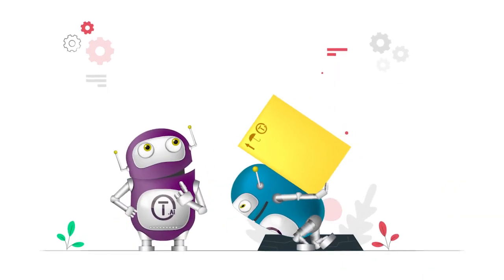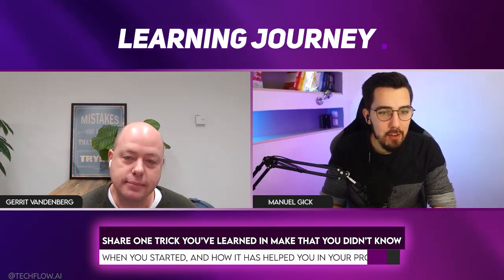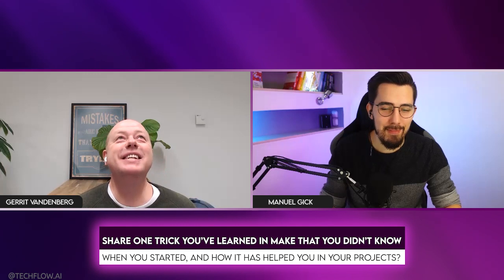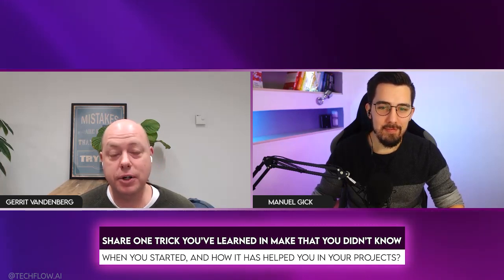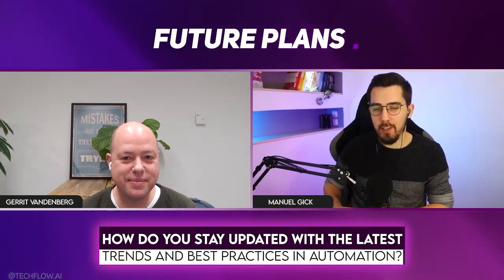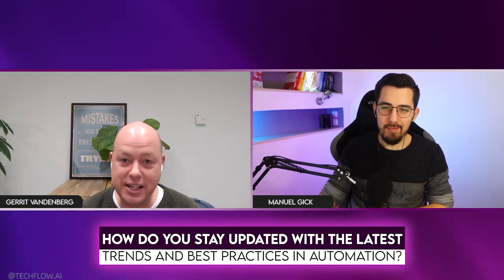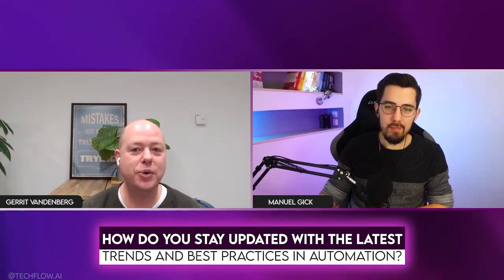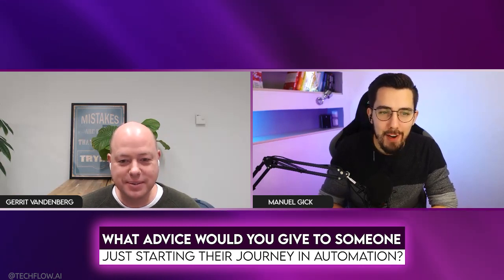Make.com Automation Student Story: Gerrit's Transformative Journey | MSA Spotlight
Join us as we explore the Make.com Automation student story of Gerrit, a Make.com Simplified Accelerator (MSA) student and creator of Hidden Holland.

This video delves into his journey, highlighting the experiences, challenges, and victories he encountered while learning and applying Make.com Automation techniques to real-world scenarios.

Discover the role of community support, the impact of courses on his learning curve, and how automation has become an essential tool in his entrepreneurial journey, saving time, reducing errors, and enabling growth.

00:00 - Introduction: Gerrit's Automation Journey
00:25 - Starting Out: First Steps in Automation
02:42 - First Project: Lessons Learned
05:56 - The Learning Journey: Skills and Tricks
06:00 - Skill Development: Key Learnings in Make
07:12 - Overcoming Challenges: Navigating Roadblocks
10:04 - Decision Making: What to Automate
15:52 - Resources: Books, Courses, and Communities
18:29 - MSA Impact: Contributions to Success
21:19 - Applications: Implementing Automation
21:26 - Complex Logic: Advanced Automation Designs
28:38 - Productivity Boost: Impactful Automations
37:00 - Advanced Functions: Complex Statements
40:33 - Efficiency and Accuracy: Error-Free Automation
47:04 - Success Story: Career Achievements with Automation
49:02 - Future Plans: Staying Updated and Advice
49:05 - Keeping Up: Trends and Best Practices
49:51 - Tips for Beginners: Starting Your Automation Journey
52:40 - Future Plans: Exciting Projects and Goals Ahead
55:16 - All About Gerrit: Let's Keep in Touch
56:24 - Hidden Holland Blog: Gerrit's Creative Outlet

(The LAST time you'll wonder - wth is RegEx?!)